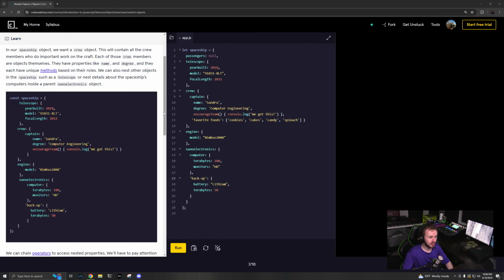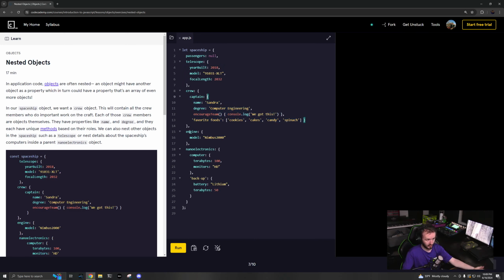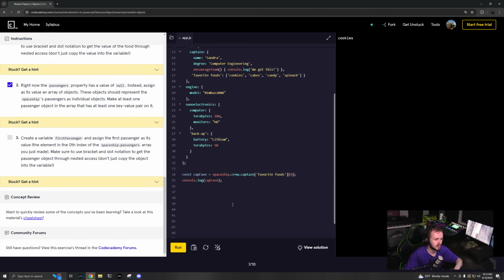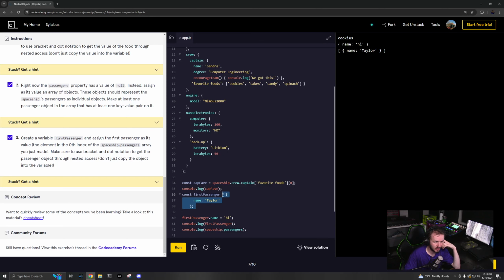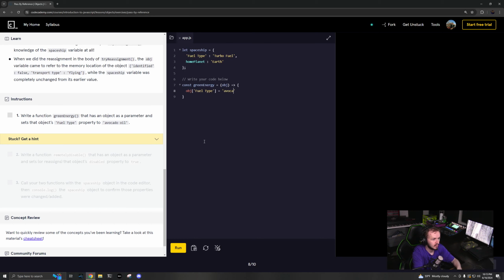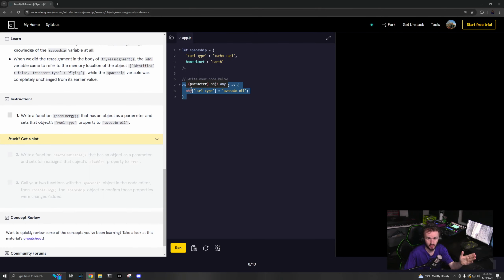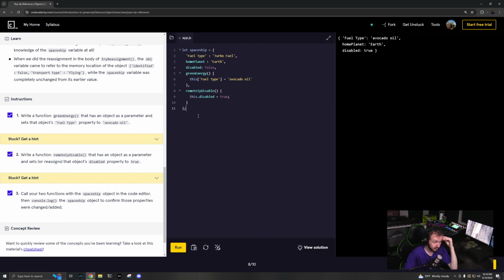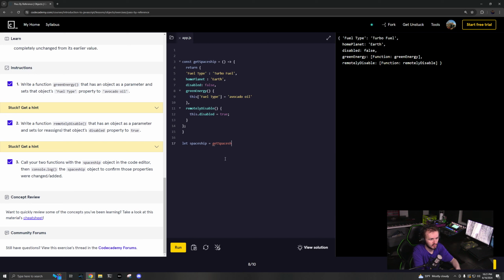Intro to Javascript: Nested Objects and References